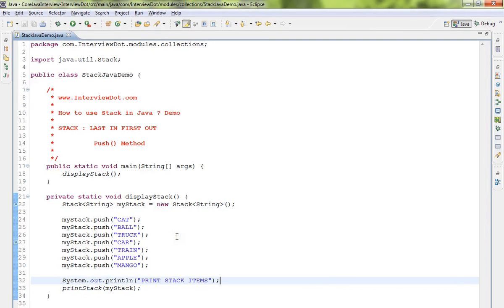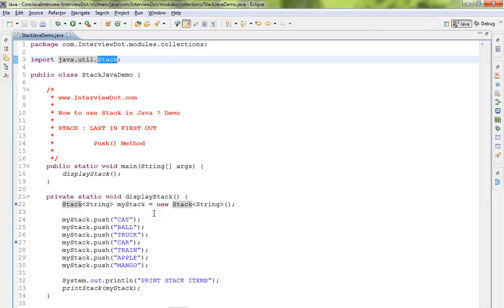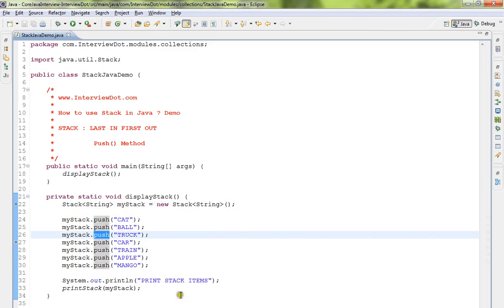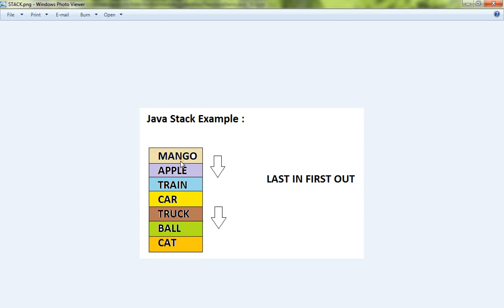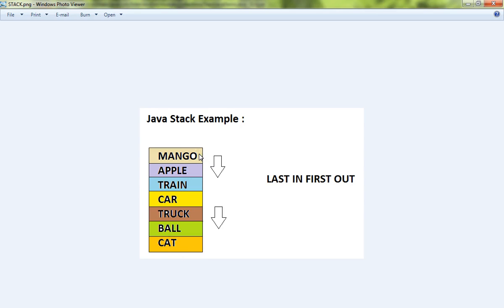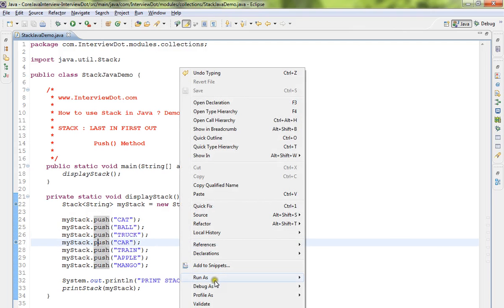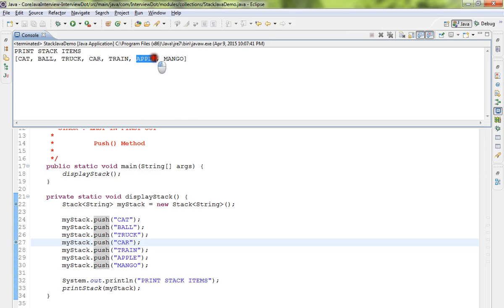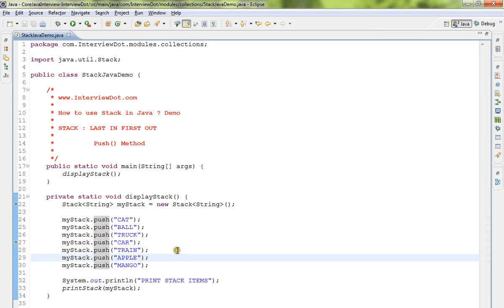STACK PUSH METHOD EXAMPLE IN JAVA DEMO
to get notifications. JAVA STACK PUSH METHOD EXAMPLE DEMO
InterviewDot - Tutorial

JQUERY TUTORIAL
HIBERNATE TUTORIAL

JAVA STACK PUSH METHOD EXAMPLE DEMO